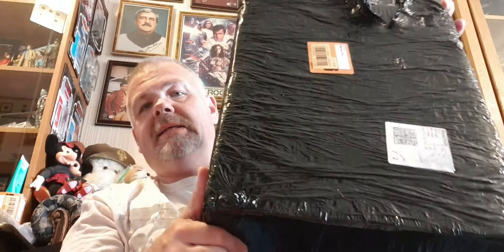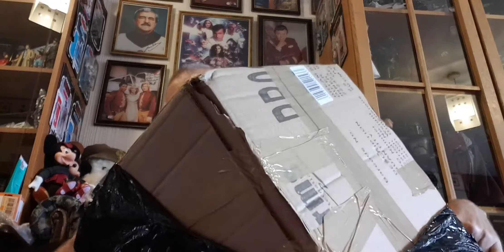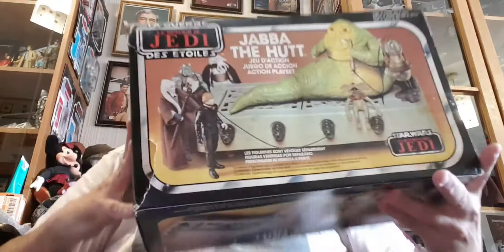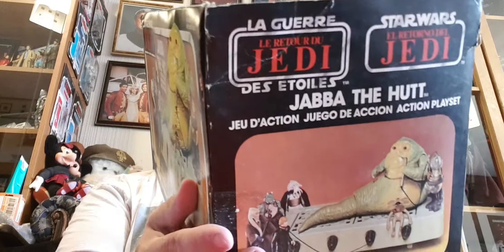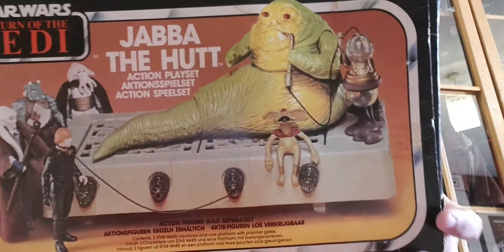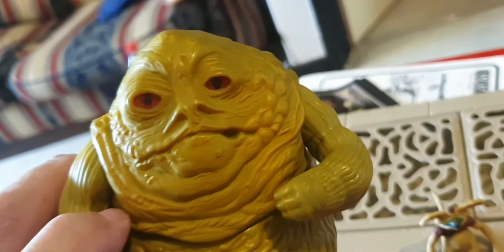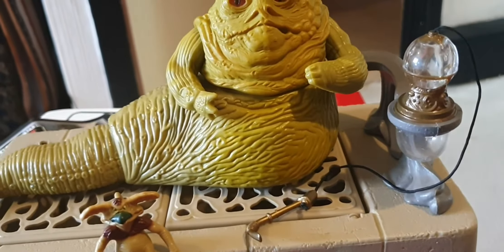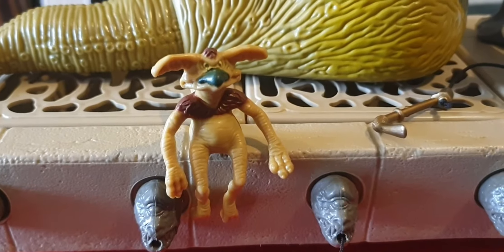Review and opening of the original star wars return of the jedi jabba the hut playset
Here is a review of the original star wars toy that I treated myself to